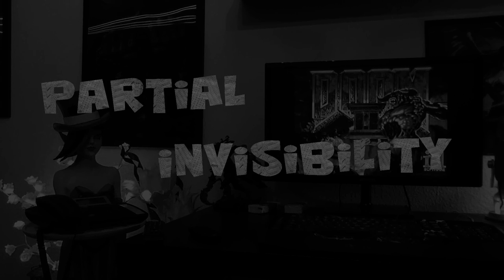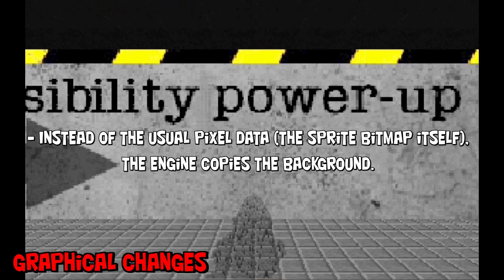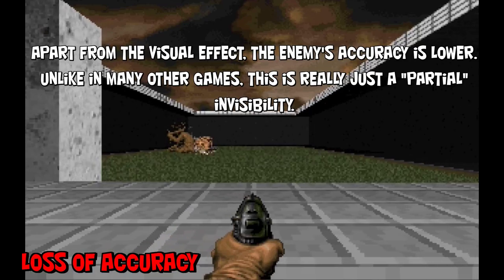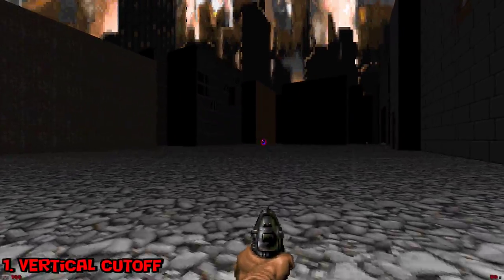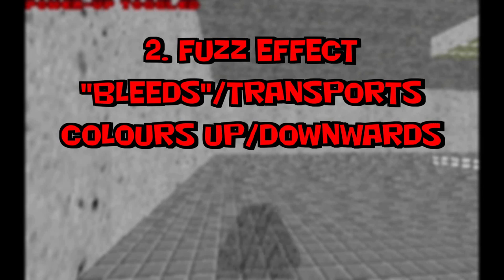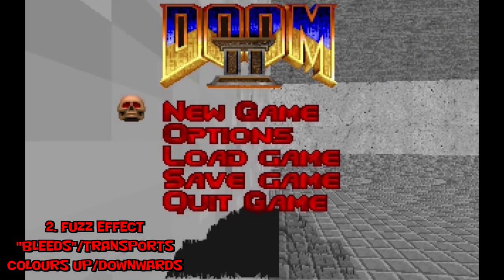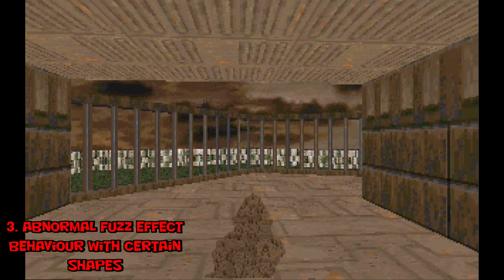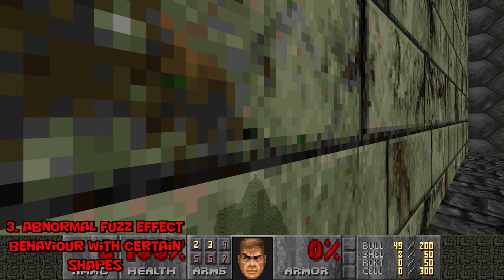DooM Quirks - Vol. 26 - Partial Invisibility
I am grabbing the last straws!
Invisible straws! Partially invisible straws of course.